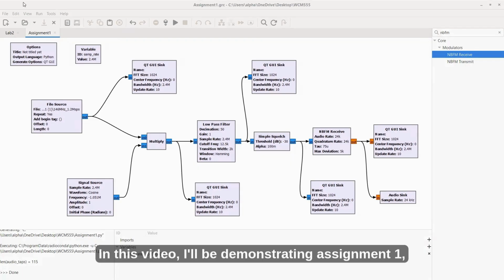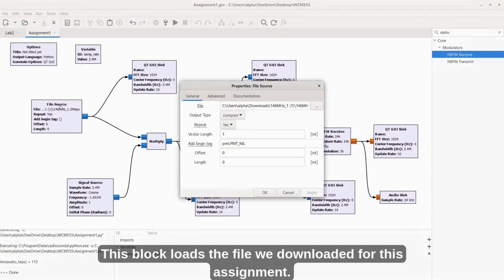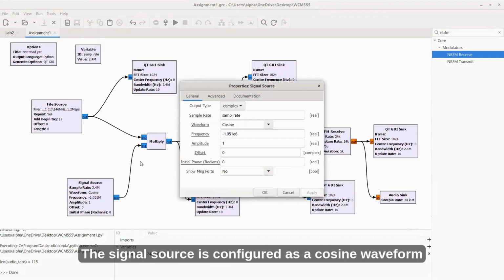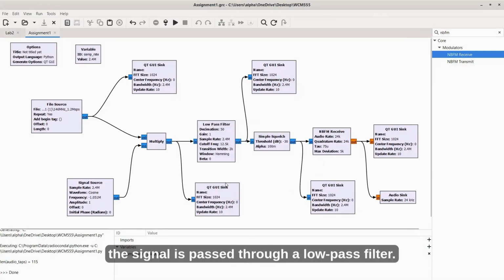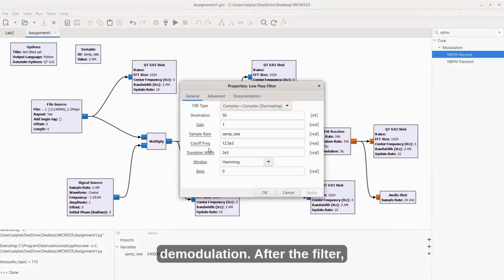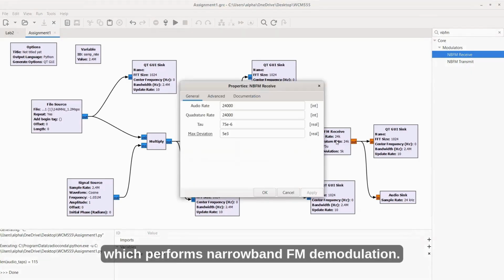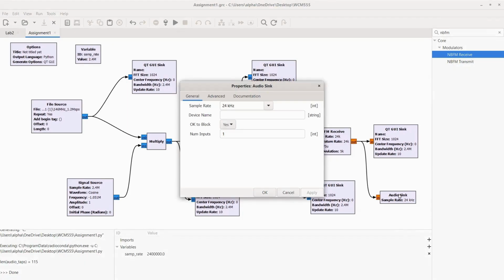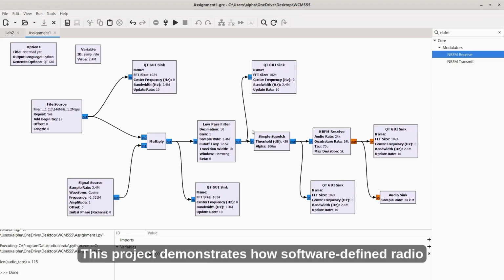WCM555 Assignment 1 | Walkie-Talkie Signal Demodulation Using GNU Radio by Maruf Hossain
This video demonstrates WCM555 Assignment 1, where a recorded walkie-talkie (Push-to-Talk) signal is analyzed and demodulated using GNU Radio. The video explains the receiver flowgraph, including frequency shifting, filtering, and narrowband FM demodulation, and demonstrates the recovered audio output.

By: Maruf Hossain